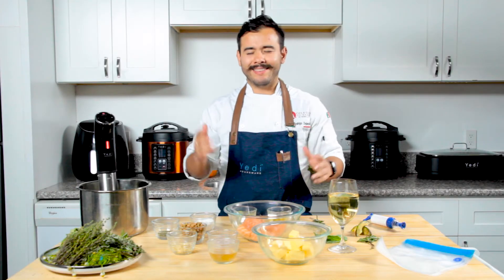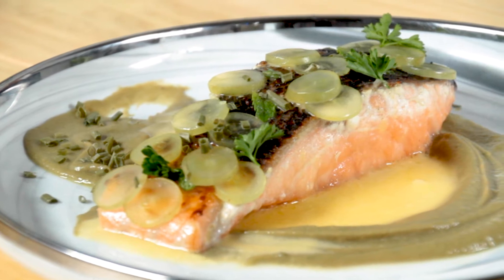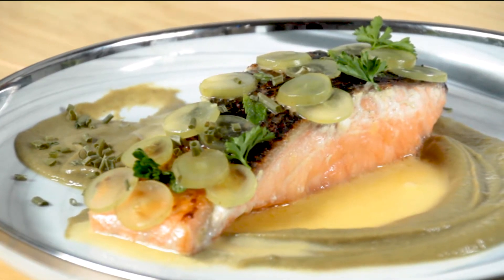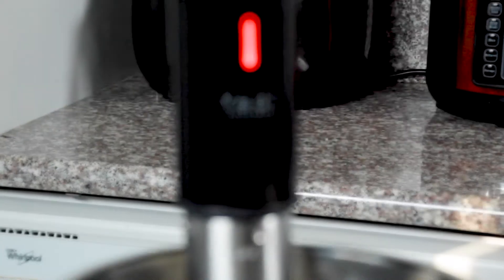Sous Vide | Salmon With Peas Puree by Yedi Houseware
Ingredients
• 400g Salmon (35 min – 122ºF)
• 250g Peas
• 250g Butter
• 4 Grapes
• ½ Avocado
• 4 Garlic Cloves
• 2 Shallot
• Thyme
• Fresh Basil
• Rosemary
• Mint
• Chives
• 200 ml White Wine
• 20 ml White Wine Vinegar
• Salt
• Olive Oil

Cooking Instructions:
Set The Yedi Sous-Vide at 122ºF for 35 min.
In The Yedi vacuum bag place the salmon with rosemary, thyme, only 1 tablespoon of the butter, salt and, olive oil.
Seal, and pump all the air out of the bag using The Yedi accessory
pump.
Once the Sous-Vide has reached the correct temperature, add the bag to the pot full of water for 35 min at 122 ºF.
For the peas puree, in a blender add soften/cooked peas, avocado, mint, 20ml of the white wine, salt, and blend it well until desired consistency.
Prepare the butter cutting it in cubes, and reserve in the fridge.
Once the salmon is cooked, remove the bag and chill with all ingredients inside in an ice bath (bowl of water with ice).
In the meantime, prepare a beurre blanc sauce heating up the garlic, shallots, basil, mint, white wine vinegar, and the remaining of the white wine in a pot - stir well, and wait for it to boil. Once reduced, remove all solid ingredients left over, and keep only
the liquid to continue cooking in the pot.
Turn off the heat completely, add the cold butter to the wine-vinegar mixture, and whisk rapidly and consistently until obtaining
a homogenous sauce. (Pro Tip: if you allow the sauce to cool down and whisk again after cold, you will get a softer, lighter sauce.)
Slice the grapes finely in wheels and reserve in cold water.
Remove the salmon from the ice bath, and sear it on the skin side until is crispy on medium-high temperature; use the liquid from inside the vacuum bag to sear the salmon, and a bit of garlic to bring all the flavors obtained from the Sous-Vide forward.
For plating, serve the salmon over the puree and top with the sliced grapes. Sauce it with the beurre blanc. Enjoy!